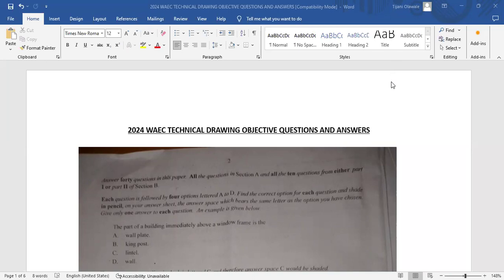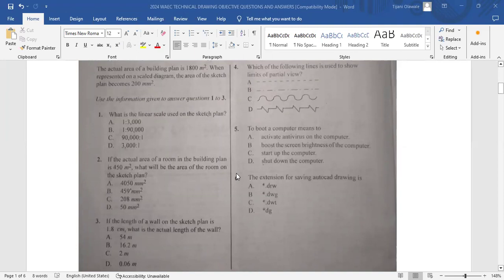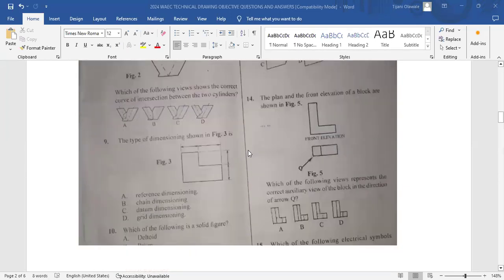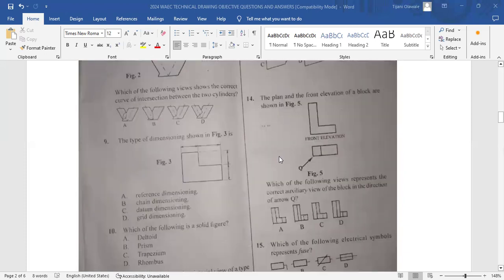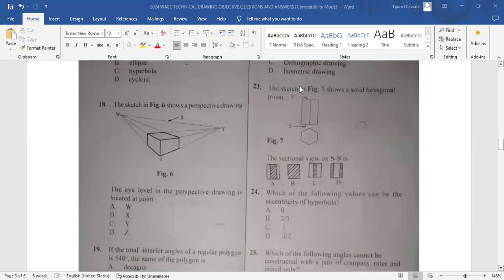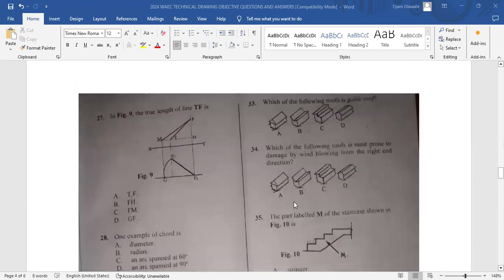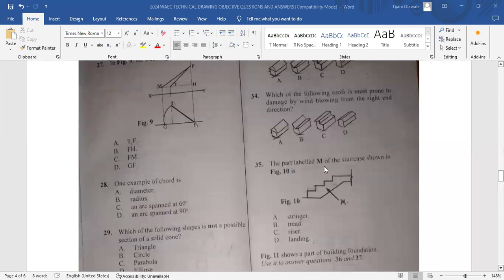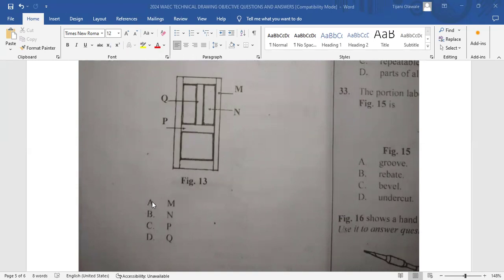Technical Drawing Objective Questions 2024